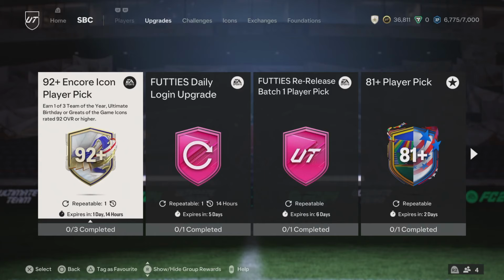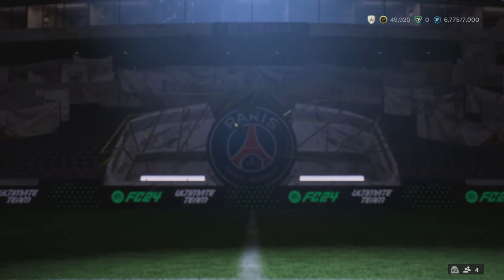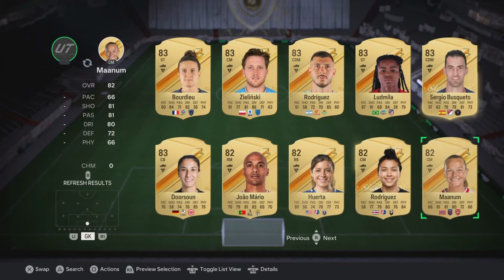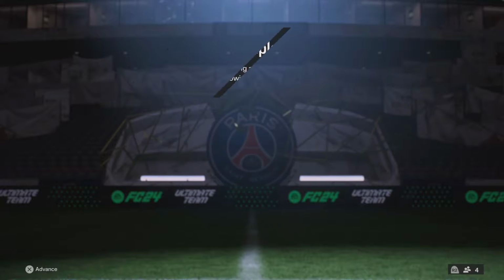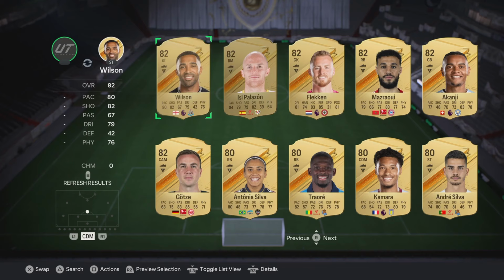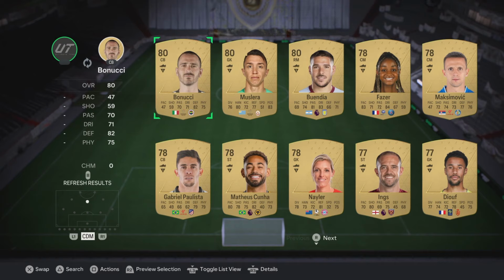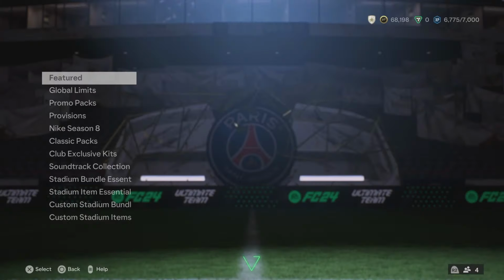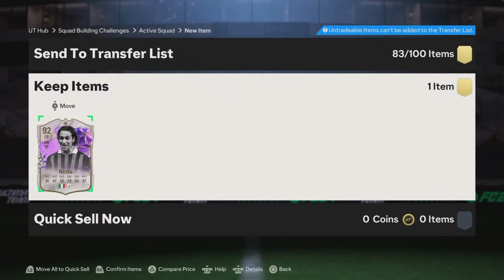1 Hour of Menu Grinding For Futties! FC 24 Ultimate Team!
1 Hour of Menu Grinding For Futties! FC 24 Ultimate Team!

Come Watch My Streams!

EA FC 24 Futties Team 1 squad

LW: Neymar Jr (Al Hilal) - 99 OVR
CM: Alexia Putellas (Barcelona Women) - 99 OVR
RW: Jairzinho (Futties Icon) - 98 OVR
ST: Sophia Smith (Portland Thorns) - 98 OVR
LM: Franck Ribery (Futties Icon) - 97 OVR
LWB: Alejandro Grimaldo (Bayer Leverkusen) - 97 OVR
CAM: Wesley Sneijder (Futties Hero) - 97 OVR
CM: Leon Goretzka (Bayern Munich) - 97 OVR
ST: Hristo Stoichkov (Futties Icon) - 96 OVR
CDM: Ramires (Futties Hero) - 96 OVR
LW: Jadon Sancho (Manchester United) - 96 OVR
CB: Franco Baresi (Futties Icon) - 95 OVR
ST: Ole-Gunnar Solskjaer (Futties Hero) - 95 OVR
CB: Rafael Marquez (Futties Hero) - 95 OVR
CB: Pierre Kalulu (Milan) - 95 OVR
GK: Thibaut Courtois (Real Madrid) - 95 OVR

Kylian Mbappé Team of the Year 97
Zinedine Zidane Future Stars Icon 96
Jenna Nighswonger TOTS Plus 95
Rafael Leão Team Of The Season 95
Lena Oberdorf Team of the Year 95
Ronaldo Team of the Year ICON 95
Paolo Maldini Future Stars Icon 94
Ángel Di María TOTS Plus 94
Katharina Naschenweng TOTS Plus 94
Ronaldinho Thunderstruck ICON 94
Gerd Müller Thunderstruck ICON 94
Phil Foden Team Of The Season 94
Christian Pulisic Team Of The Season 94
Isco Team Of The Season 94
Lewis Ferguson Team Of The Season 94
Millie Bright Team of the Year 94
Mary Earps Team of the Year 94
Wilfried Zaha Live TOTS 93
Sam Coffey TOTS Plus 93
Nico Schlotterbeck Team Of The Season 93
Joey Veerman Team Of The Season 93
Lukas Podolski TOTS Moments 93
Petr Čech Team of the Year ICON 93
Lev Yashin Winter Wildcards ICON 93
Amel Majri Fantasy FC 92
Ramires Fantasy FC Hero 92
Javier Zanetti FUT Birthday ICON 92
Edwin van der Sar FUT Birthday ICON 92
Emilio Butragueño FUT Birthday ICON 92
Ian Wright FUT Birthday ICON 92
Eusébio FUT Centurions ICON 92
Lionel Messi Radioactive 92
Dávid Hancko TOTS Plus 92
Nuno Mendes TOTS Moments 92
Mario Balotelli TOTS Moments 92
Franck Ribéry Team of the Year ICON 92
Pedri UEFA Champions League Road to the Final 92
Alexia Putellas Winter Wildcards 92
Yaya Touré Fantasy FC Hero 91
Willian FC Pro Live 91
Gianluca Zambrotta FUT Birthday ICON 91
Wayne Rooney Future Stars Icon 91
Luciano Acosta Team Of The Season 91
Paulina Krumbiegel TOTS Moments 91
Gianfranco Zola Team of the Year ICON 91
Niklas Süle UEFA Champions League Road to the Final 91
Pedro Porro Fantasy FC 90
Ian Maatsen Fantasy FC 90
Yan Couto Fantasy FC 90
Antonio Candreva Fantasy FC 90
Mallory Swanson FUT Birthday 90
Alejandro Garnacho Future Stars 90
Pavel Nedvěd Future Stars Icon 90
Mikel Merino Live TOTS 90
Elisabeth Terland Live TOTS 90
Luís Figo Thunderstruck ICON 90
Kiernan Dewsbury-Hall Team Of The Season 90
Michaël Essien Team of the Year ICON 90
Ousmane Dembélé UCL RTTK 90
Bixente Lizarazu UEFA Champions League Hero (Mens) 90
Diego Milito UEFA Champions League Hero (Mens) 90
Fernando Hierro Winter Wildcards ICON 90
Claudio Marchisio Fantasy FC Hero 89
Marta FC Versus Fire 89
Jordi Alba FUT Birthday 89
David Costa Live TOTS 89
Paul Scholes Thunderstruck ICON 89
Heung Min Son Trailblazers 89
Sonia Bompastor UEFA Women's Champions League Hero (Womens) 89
John Barnes Winter Wildcards ICON 89
Michael Owen Winter Wildcards ICON 89
Marcus Rashford Centurion 88
Cyle Larin FUT Birthday 88
Ainsley Maitland-Niles FUT Birthday 88
Claude Makélélé FUT Centurions ICON 88
Michael Olise Future Stars 88
Trinity Rodman Future Stars 88
Maya Le Tissier Future Stars 88
Rico Lewis Future Stars 88
Rafa Mújica Live TOTS 88
Mara Alber Live TOTS 88
Anderson Talisca Radioactive 88
Marquinhos Trailblazers 88
Andrew Robertson Trailblazers 88
Sakina Karchaoui Triple Threat 88
Loïs Openda UCL RTTK 88
Jerzy Dudek UEFA Champions League Hero (Mens) 88
André-Franck Zambo Anguissa UEFA Champions League Road to the Final 88
Przemysław Frankowski FUT Birthday 87
Emil Forsberg FUT Birthday 87
Gennaro Gattuso FUT Centurions ICON 87
Tariq Lamptey Future Stars 87
Klara Bühl Future Stars 87
Lukas Klostermann Thunderstruck 87
Nabil Fekir Thunderstruck 87
Nordi Mukiele Winter Wildcards 87
Denis Zakaria Winter Wildcards 87
Jun Endo Future Stars 87
Samuele Ricci Future Stars 86
Franck Yannick Kessié Radioactive 86
Ansu Fati Thunderstruck 86
Presnel Kimpembe Triple Threat 86
Carvajal Triple Threat 86
Balde Winter Wildcards 86
Renato Sanches Winter Wildcards 86
Filip Kostić Winter Wildcards 86
Sheraldo Becker Winter Wildcards 86
Ferland Mendy Centurion 85
Felipe Anderson Centurion 85
Ángel Correa Centurion 85
Lewis Dunk Centurion 85
Leonardo Spinazzola FC Versus Fire 85
Moussa Sissoko FC Versus Fire 85
Armand Laurienté FC Versus Fire 85
Xherdan Shaqiri Radioactive 85